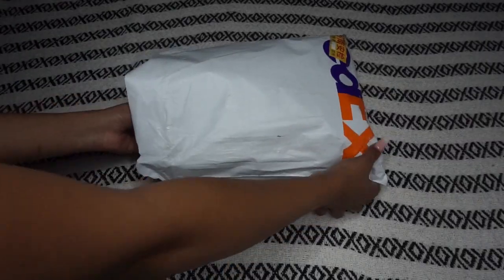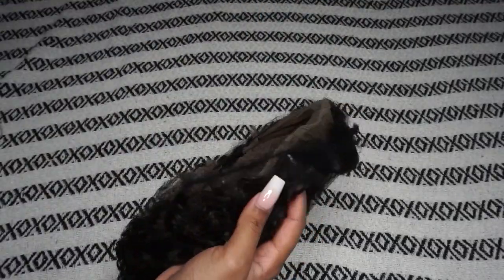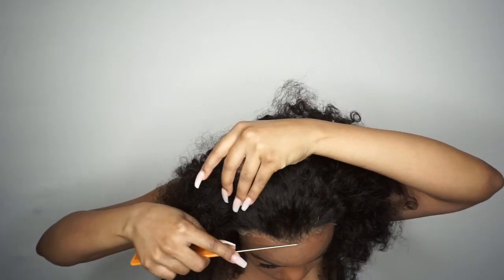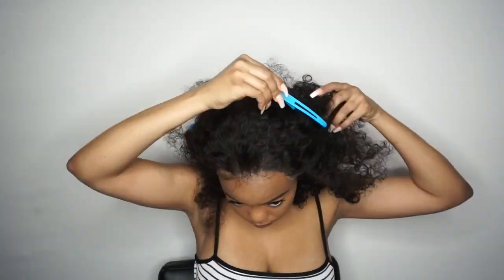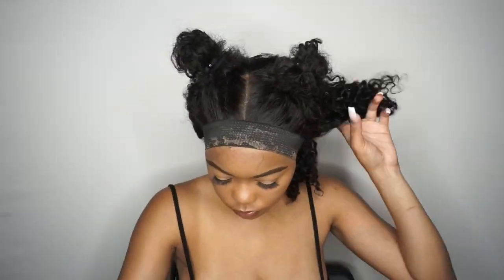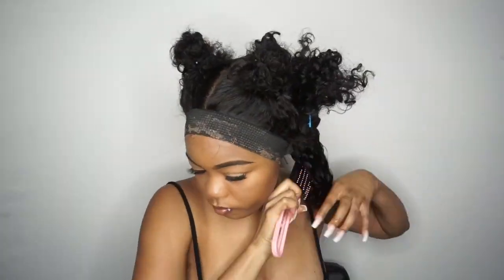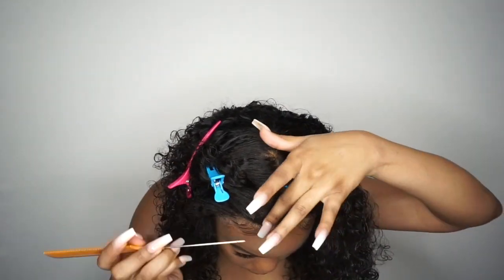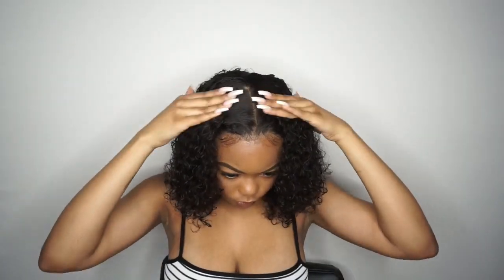"NATURAL HAIR" WIG | TINASHE HAIR!! (curly frontal bob install)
P R O D U C T    L I N K S ⬣:

Hair Details: Curly 13x4 Short Lace Front Wig 14 inches

T E C H ⟡:

1. CAMERA (Sony a5100)
2. RING LIGHT (Neewer)
3. Backdrop (Neewer)
4. Editing software: IMOVIE

A B O U T    M E ♡:

Name: Destiny Lashan
Birthday: 11/29
Age: 22
Hometown: Atlanta, Ga
Ethnicity: African American